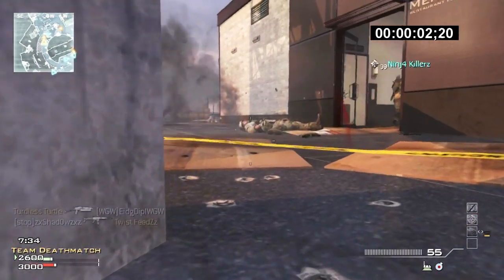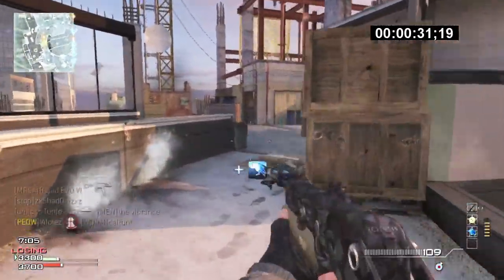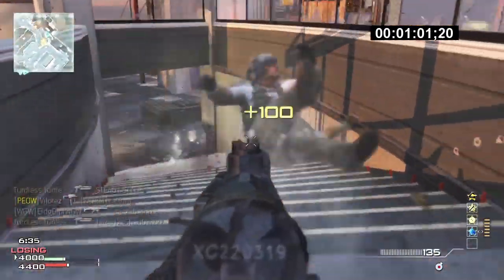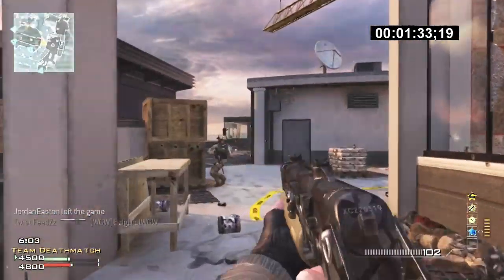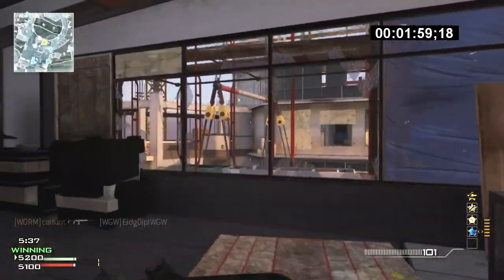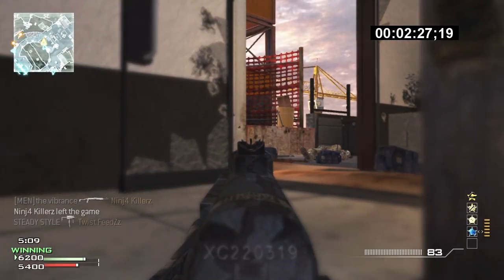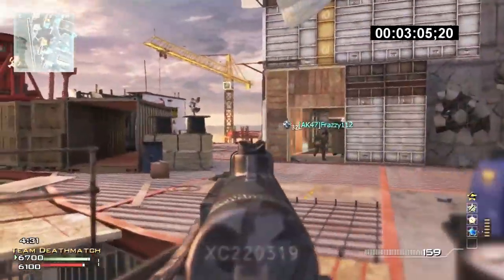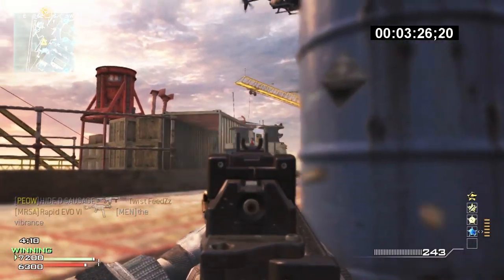Overwatch MOAB PP90M1 | Commentary About Gameplay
I get a decent MOAB on Overwatch with a PP90M1 Rapid Fire on TDM. This is the first time i've done a commentary about the gameplay and i hope it goes down well. Let me know wat you think about it :DD